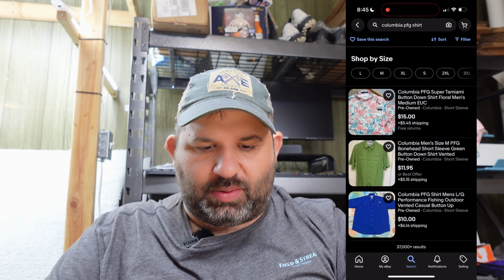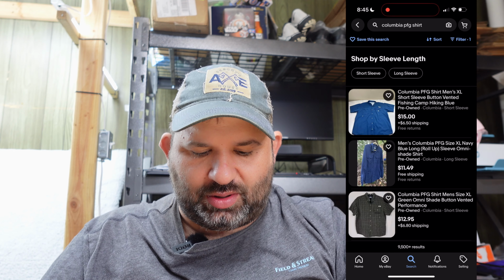How to Calculate Sell Through Rate On Ebay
Are your eBay sales slower than you'd like? In this video, I break down how to calculate and understand sell-through rate, a key metric every eBay seller should know to boost profits and move inventory faster. Whether you're an experienced reseller or just starting your online business, understanding sell-through rate can help you optimize your sourcing, pricing, and listings to improve your overall eBay sales performance.

I'll walk you through what sell-through rate is, how to calculate it with real examples, and share my best tips for improving it to maximize your profits. Knowing your sell-through rate can help you make better decisions about the products you source, the prices you set, and how quickly you can turn inventory into cash. Whether you're selling clothes, electronics, or anything in between, this metric will help you grow your eBay store.

Topics Covered:

What is sell-through rate on eBay?
How to calculate sell-through rate for your eBay store
Why sell-through rate is important for resellers
Tips to improve sell-through rate and make more money online
Examples of sell-through rates for different product categories
If you're serious about increasing your eBay profits and making smarter business decisions, this video is for you!